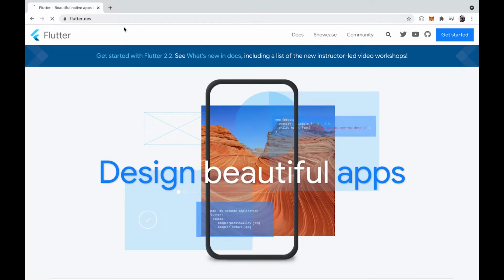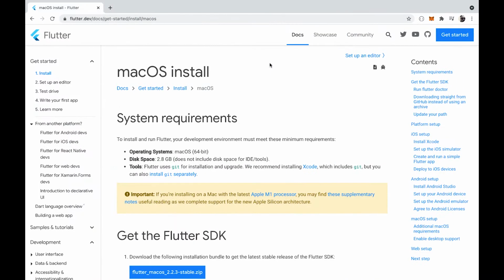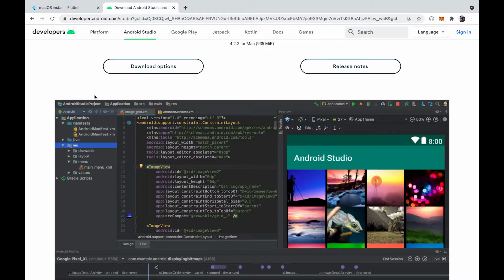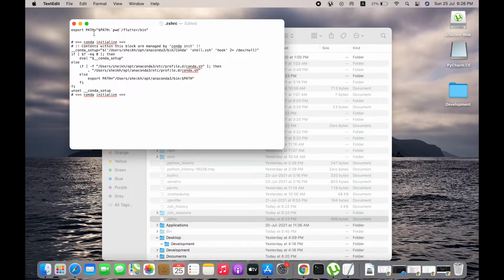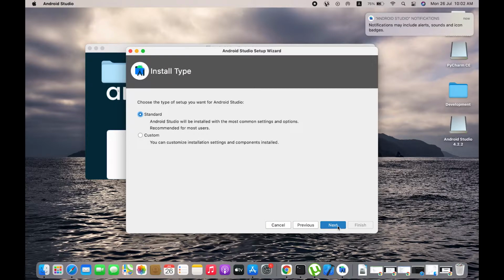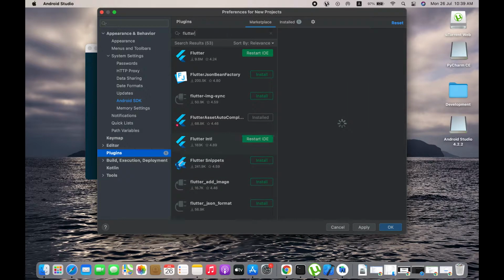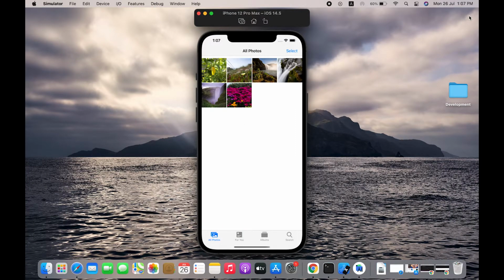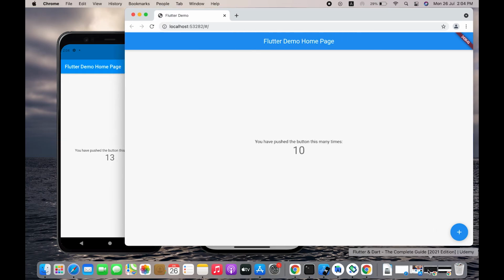How to Setup Flutter in MacOs Step by Step